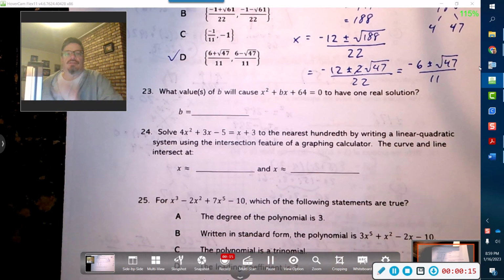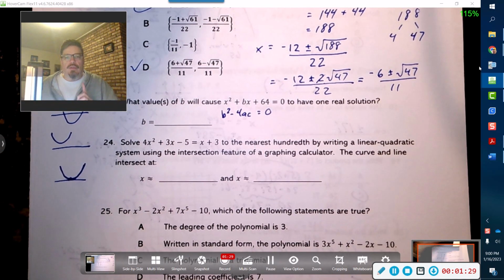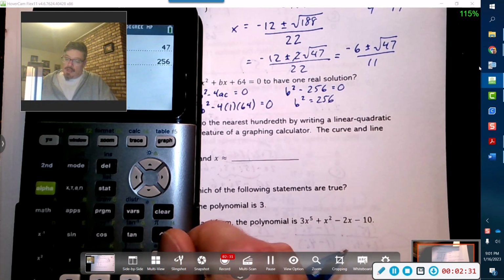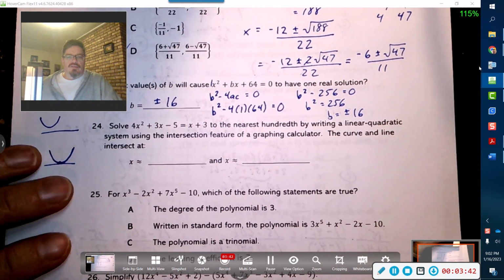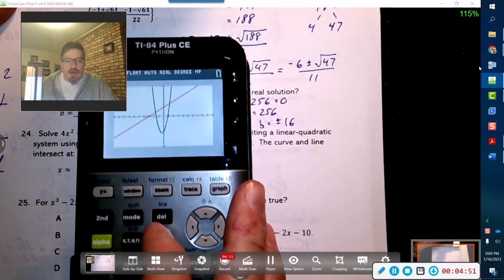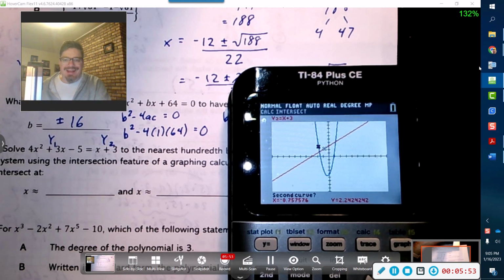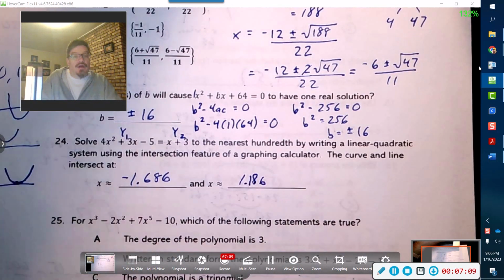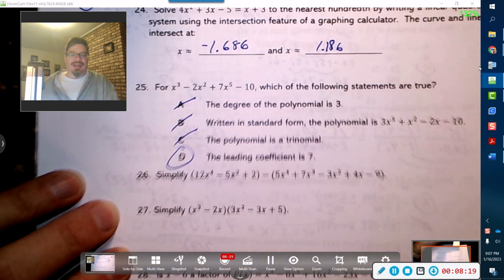Sem1 Final Practice Test (23-25)